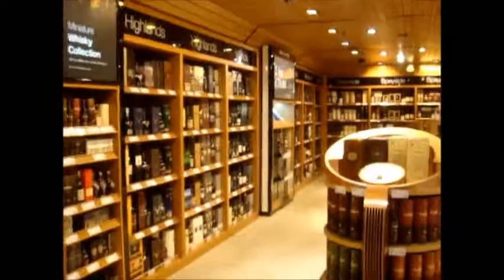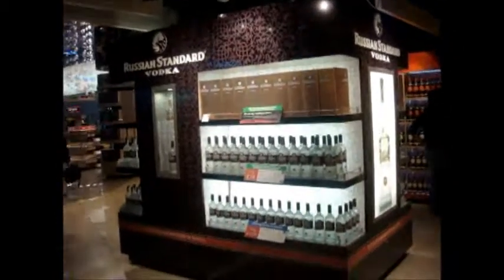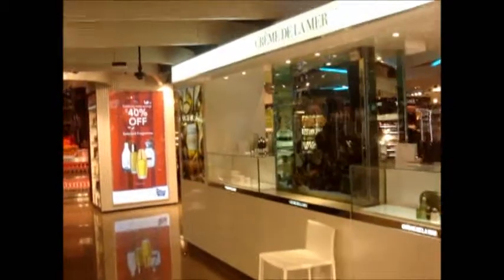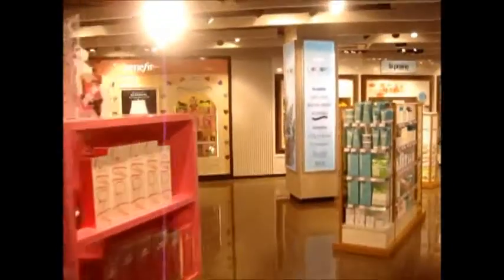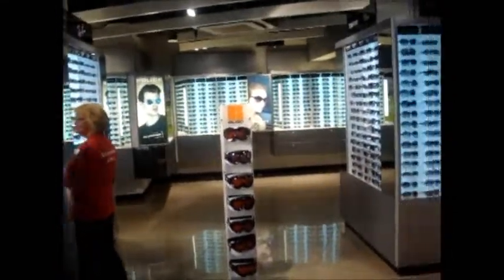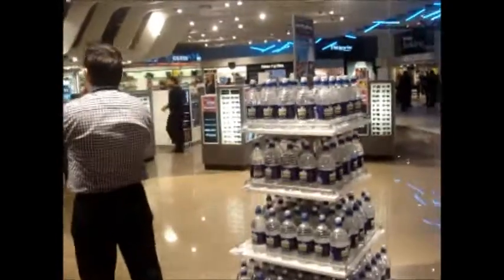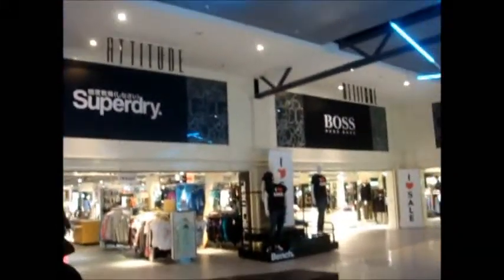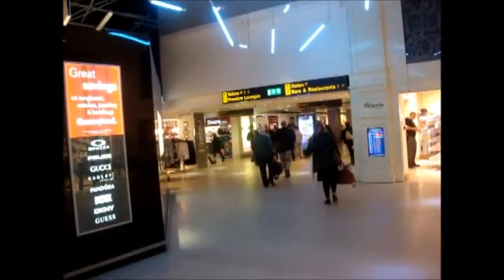World Duty Free Group unveils revamped Manchester T1 store.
The Moodie Report takes a tour of the renovated Biza Tax and Duty Free store in Manchester